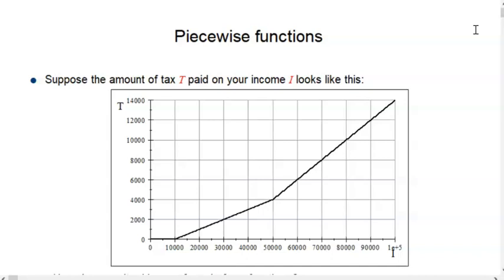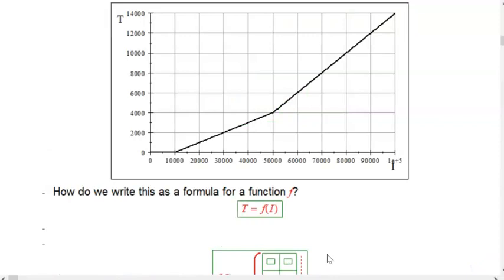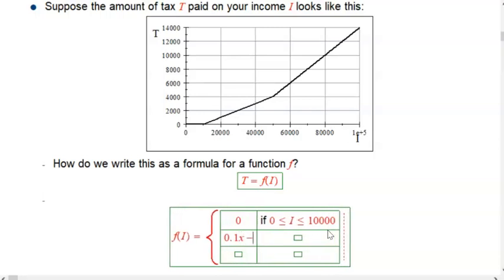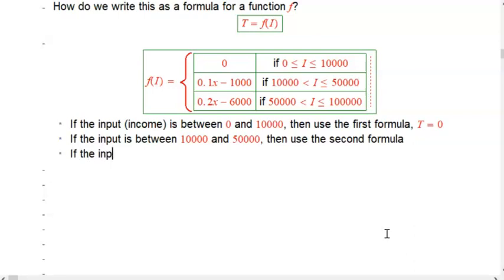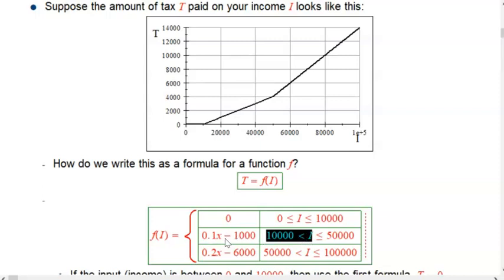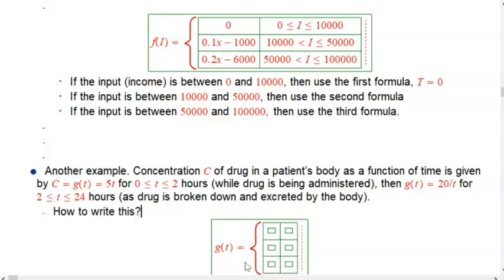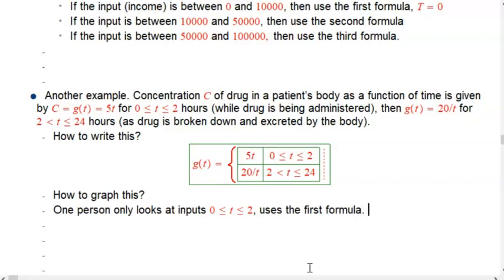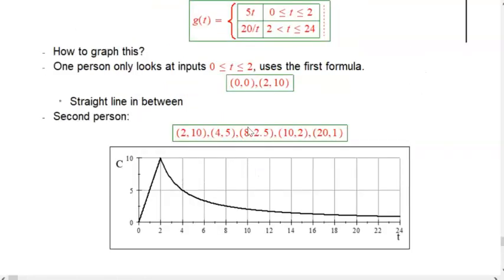Piecewise function intro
Two examples of piecewise-defined functions.